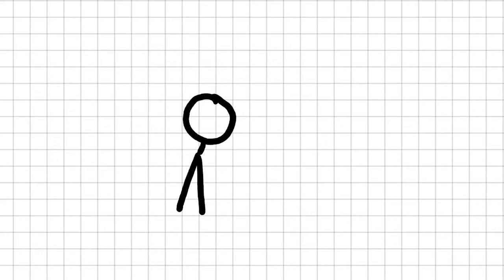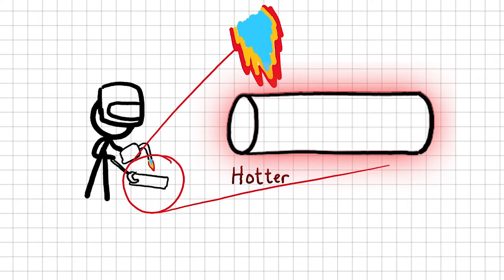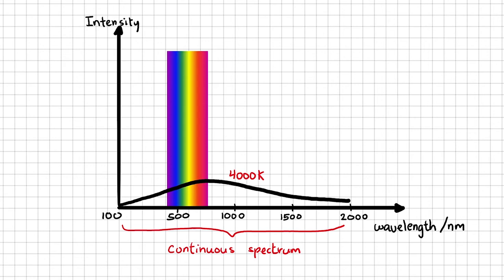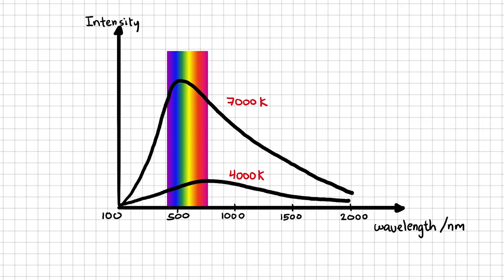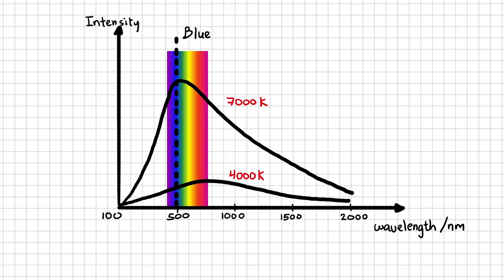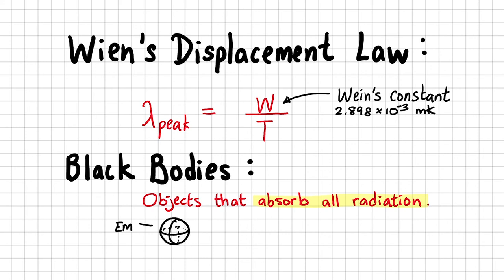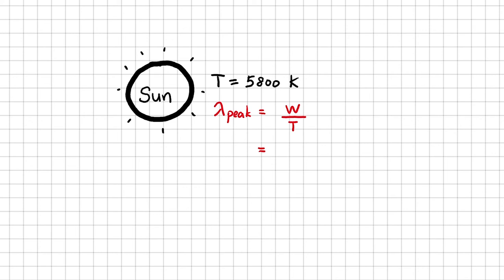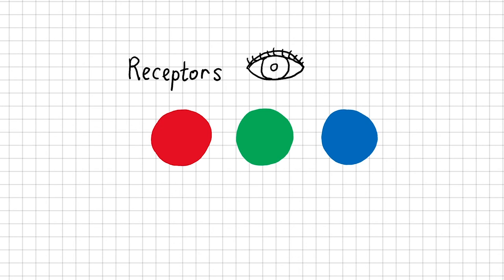Wien's Displacement Law - A Level Physics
The temperature of an object is inversely proportional to the peak wavelength. This is known as Wien's law, which is applicable to objects that can be approximated as black bodies, such as stars. Our sun has a temperature of 5800 K, which means its peak wavelength should be green! But our eyes prevent us from viewing the sun as a green star!